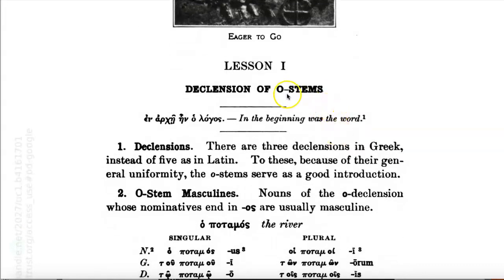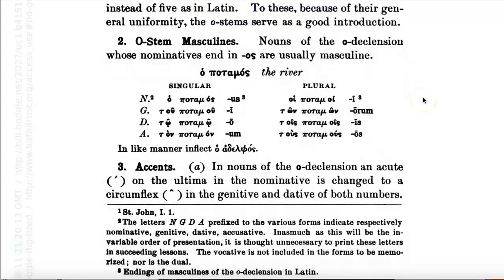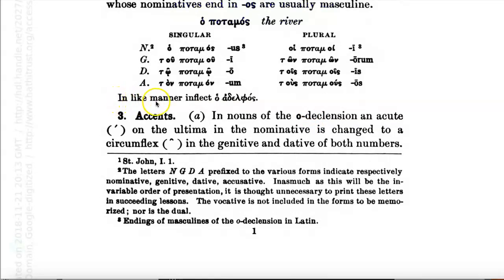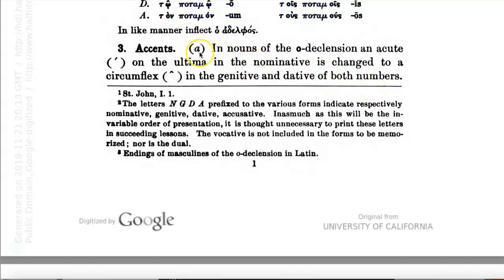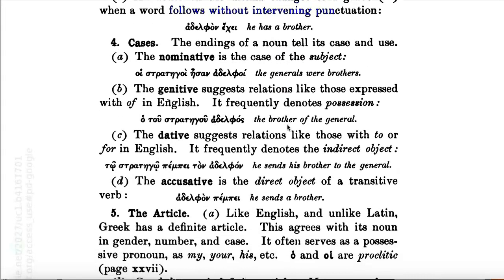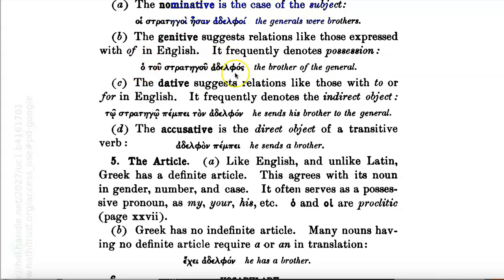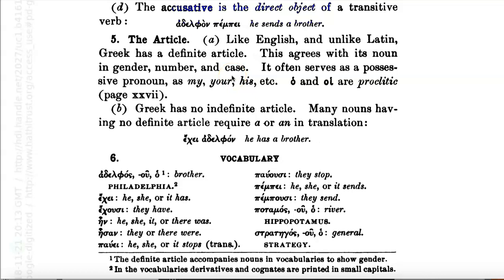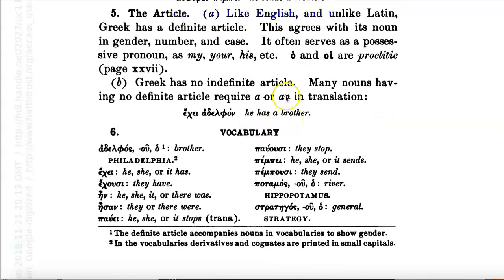Lesson 1: Declension of -ο- Stems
Join us as we read through Crosby and Schaeffer's An Introduction to Greek.